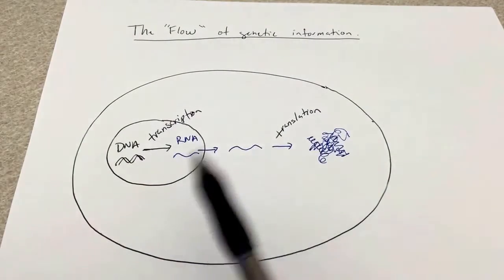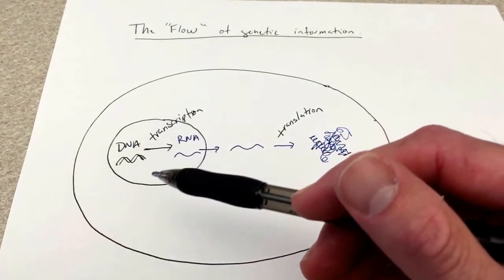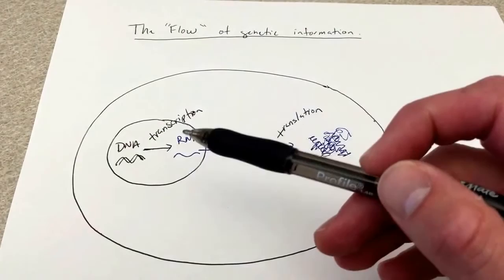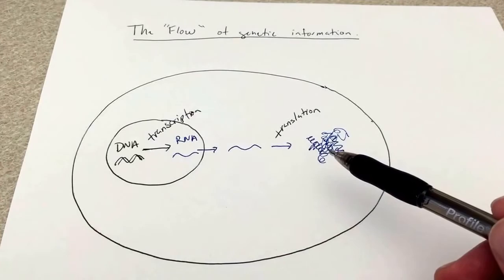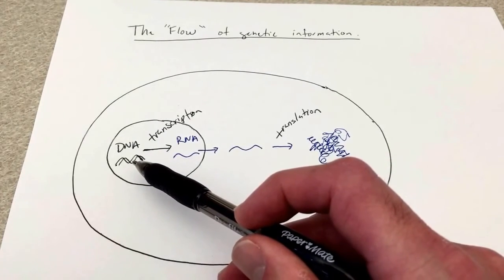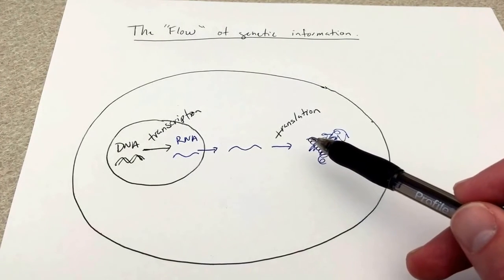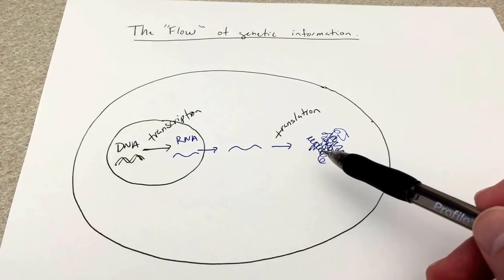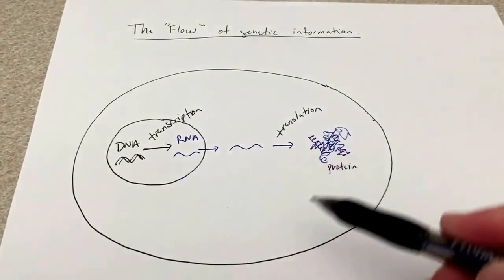Genetic information flow analogy